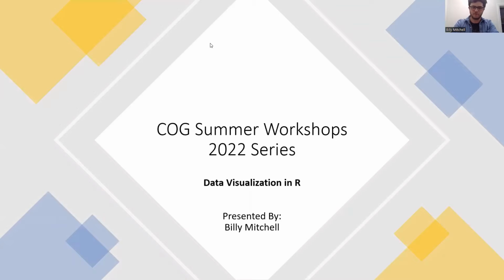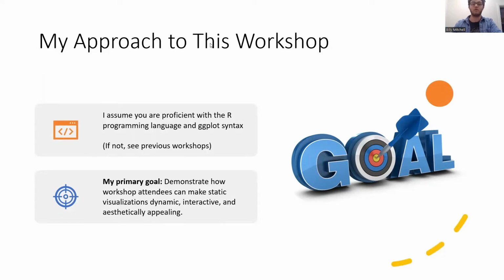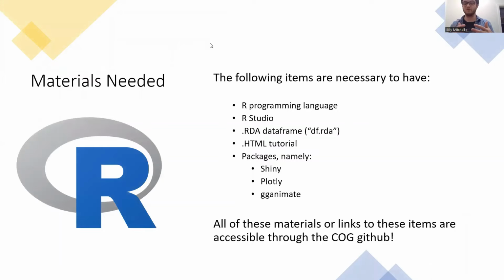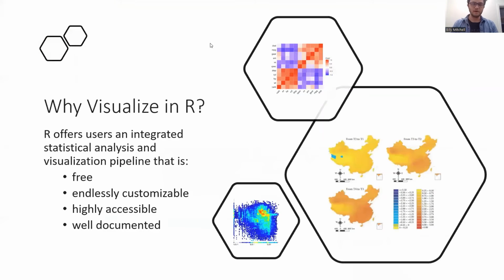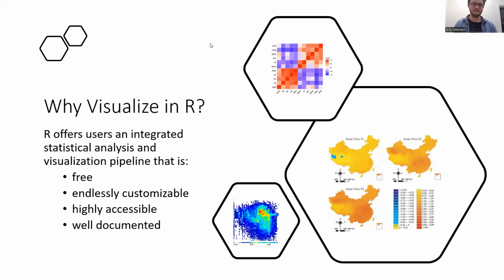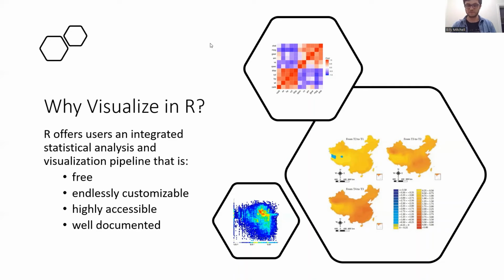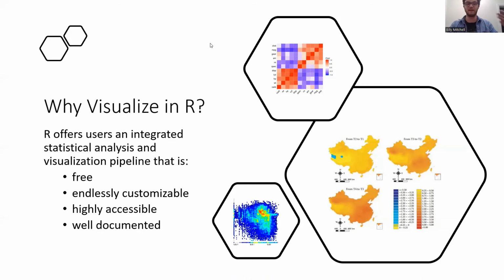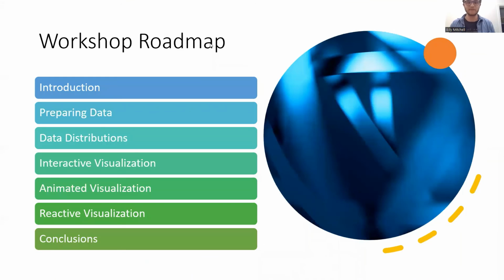Summer Workshop 2022 - Visualizing Data in R - Introduction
Part of Temple University's Coding Outreach Group's 2022 Summer Workshop Series.